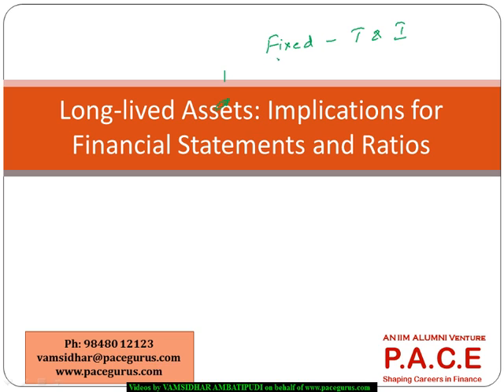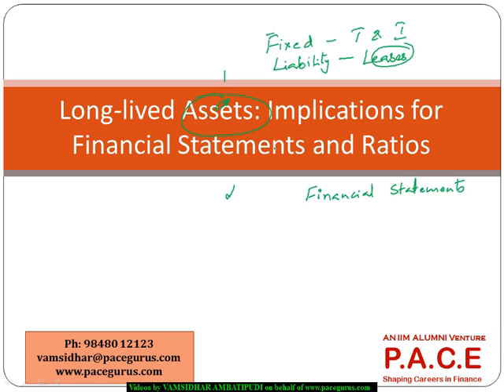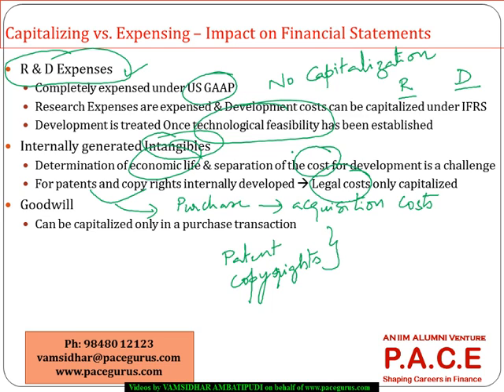CFA Level 2 Long Lived Assets Implications for Financial Statements and Ratios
CFA level 2 training on Financial Reporting Analysis by Vamsidhar Ambatipudi(IIM Alumnus) at pacegurus